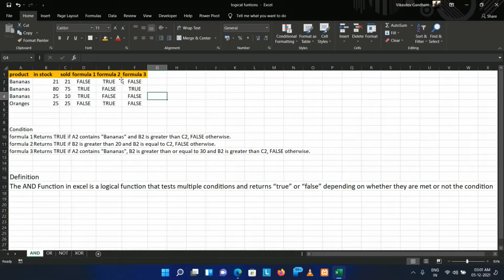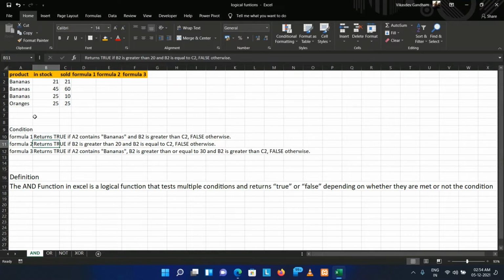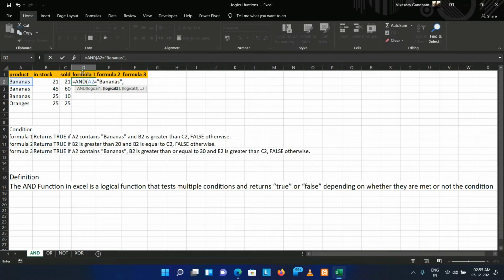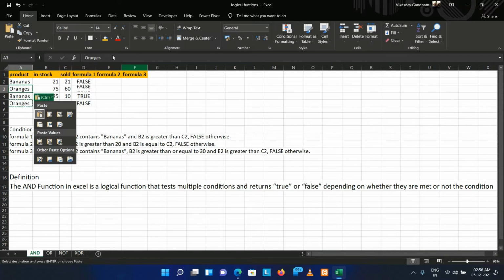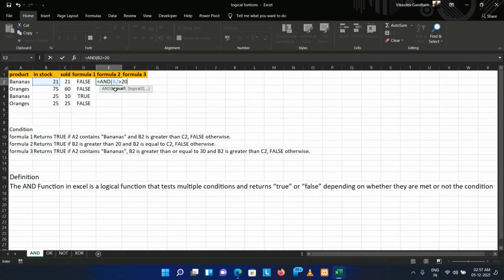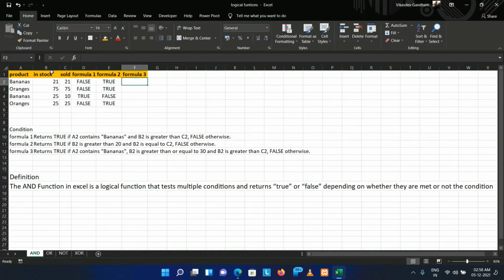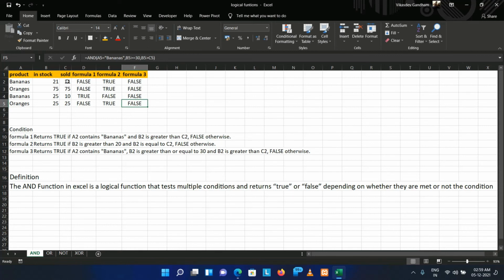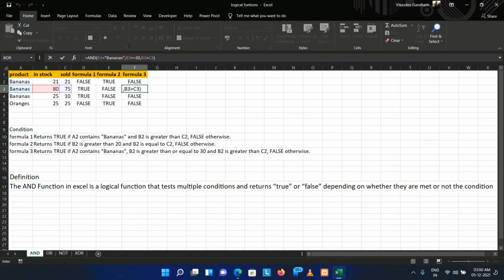AND function in excel | MS-Excel | logic greeky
In this video we will explain the logical function in excel

how we can solve the problem with multiple conditions in ms excel

ms excel # logical functions#ms excel formulas